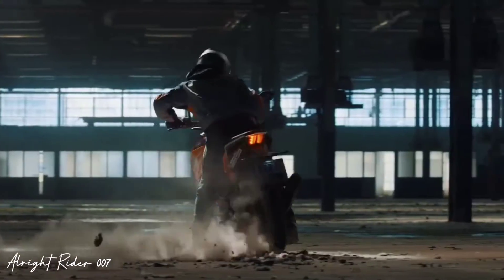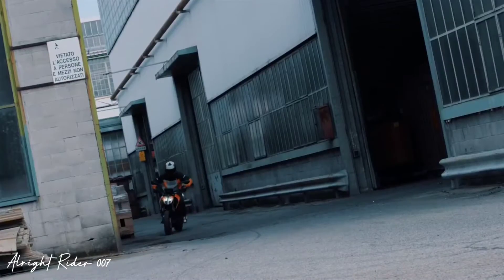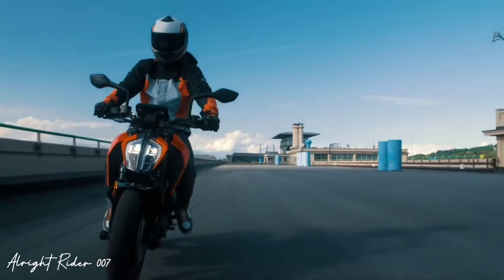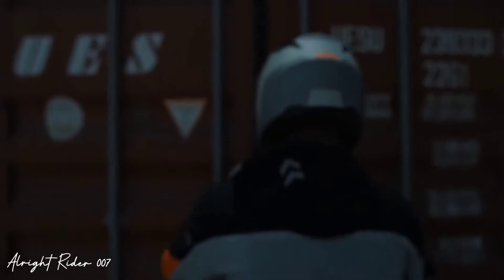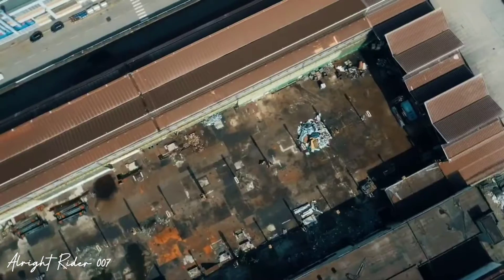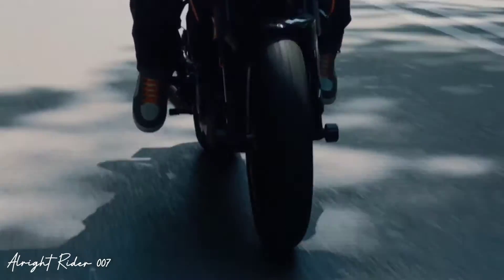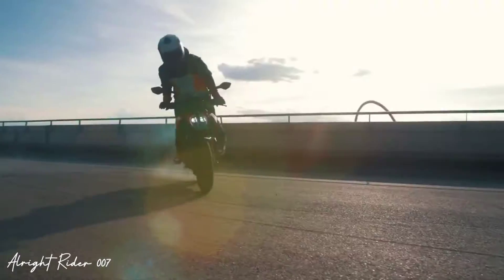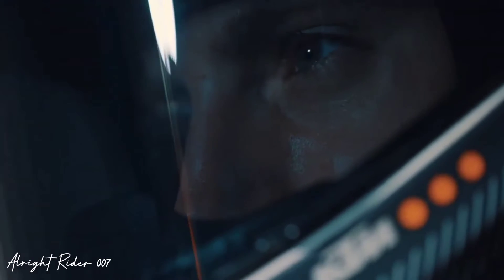KTM DUKE 125cc Bs6 2022 ❤️Upcoming Naked Bike With LED light Features & So More 🥳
I hope So Aaplog SB Badhiya haii Or Safe Hai Stay Safe Stay home. 🏘️

1.69 Lakh. It is available in 1 variant and 1 colour. Powered by a 124.7 cc bs6 engine, the KTM 125 Duke has a 6-Speed gearbox. The KTM 125 Duke has Disc front brakes and Disc rear brakes along with ABS. Over 150 User reviews basis Mileage, Performance, Price and overall experience of users for KTM 125 Duke.

Gadgets and product I Use :-
Boya Mic
Digitek Tripod
Boya Shotgun Mic
Green Screen
Wireless Keyboard & Mouse

How To Find best Tag For YouTube Video, How You Can Viral Tag For Your YouTube Videos, Tag Your video properly, Tag Or Description Lagane Ka Sahi Tarika Kya hota Hai. How To growth Your YouTube Channel.

Maine Iss Channel Ko Apne Uss Dosto Ke liye Bnaya Hai. Jo Latest Bikes Review Or Moto Vlogging Se Related Video Ko Pasand Karte Hai. I Make Travel Vlogs, Iss Channel Me Aapko Perday New Video Milegi Jha Mai Kosis Krunga To Make Easy To Understand Review Or Moto Vlogging Video In Hindi To My Friends.